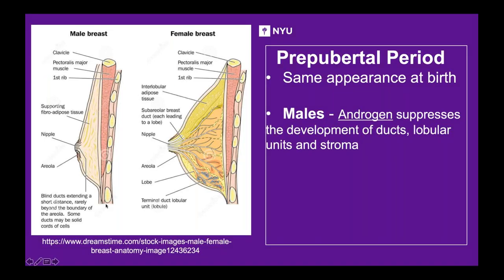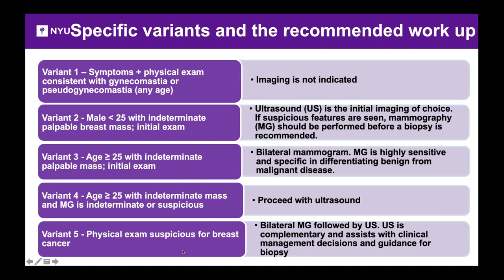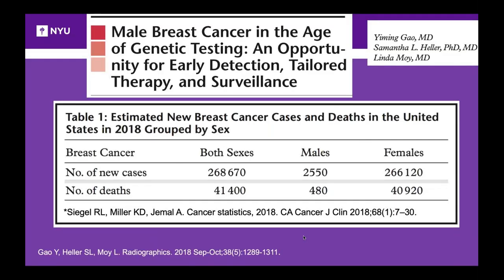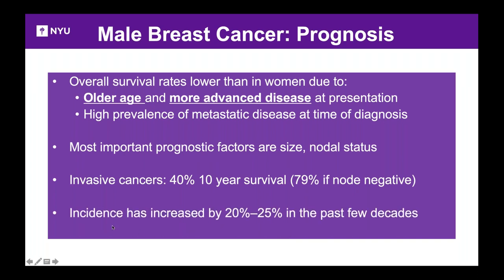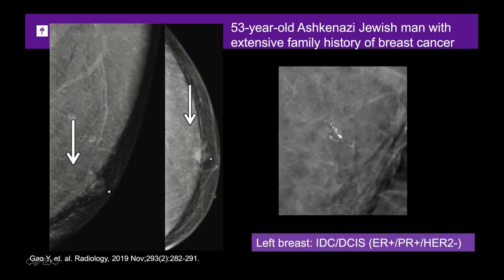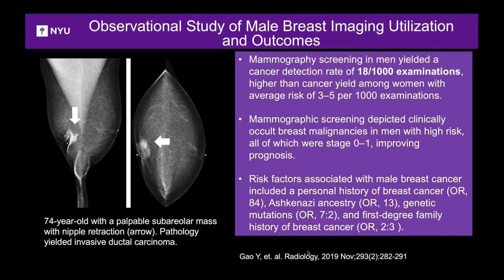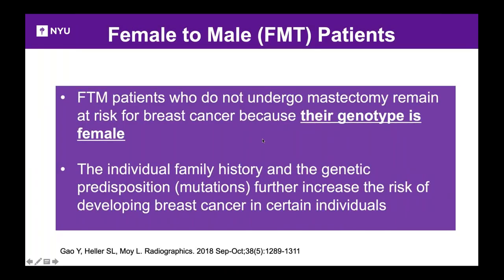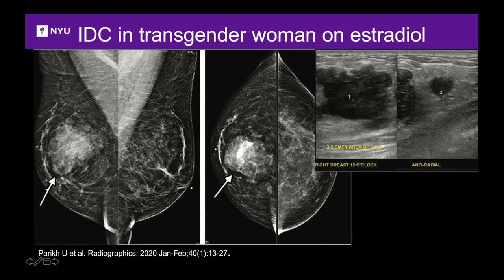Breast Imaging Pearls and Pitfalls: Traditional and Novel Imaging Approaches - Course Sample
This lecture on Transgender Imaging and Imaging of Men at High Risk of Breast Cancer was presented by Linda Moy, MD as part of the ARRS Online Course, Breast Imaging Pearls and Pitfalls: Traditional and Novel Imaging Approaches.

This course provides a clinically relevant review of recent innovations in multimodality breast imaging, including the latest developments in percutaneous biopsies, interventional techniques, screening examinations, artificial intelligence, and more.